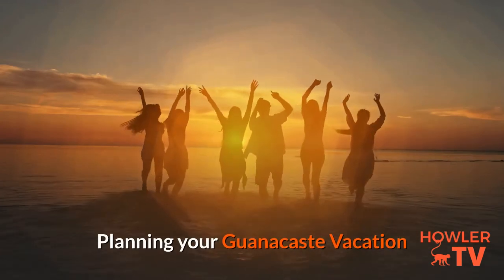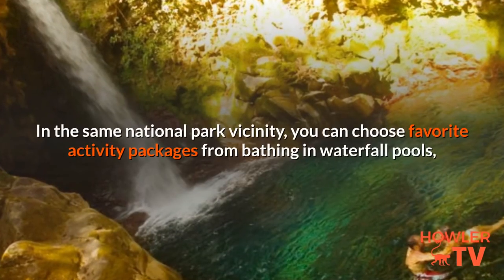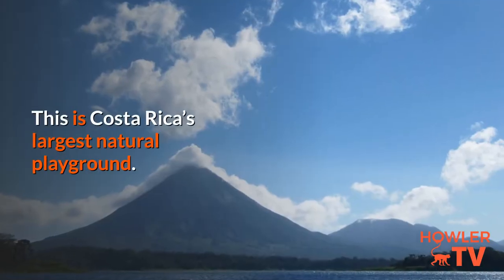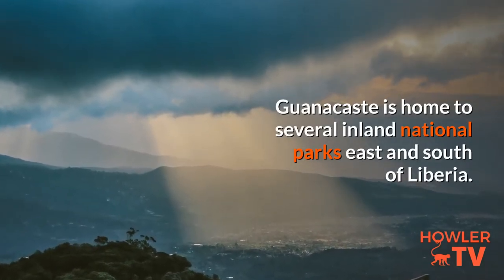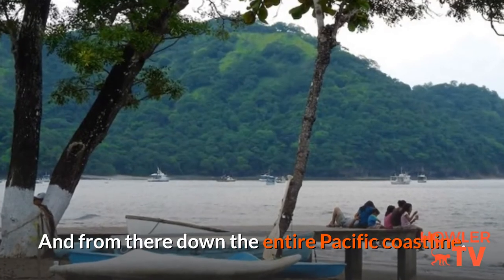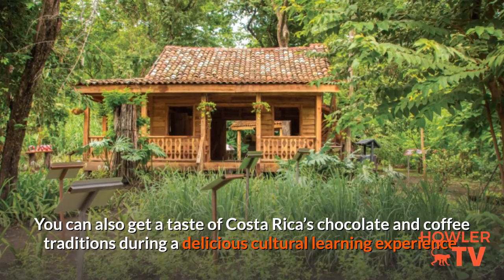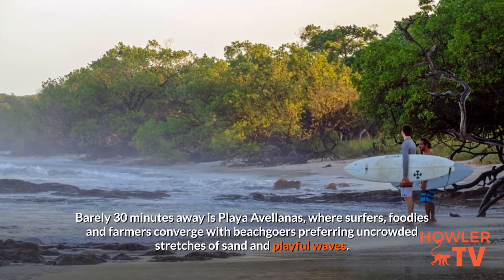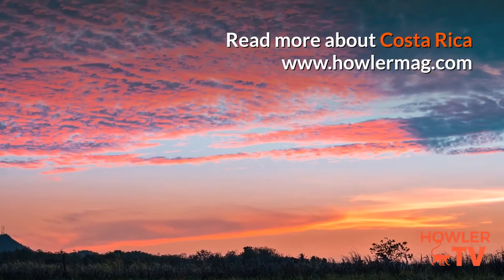Only a week in Guanacaste Costa Rica what should I see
What to see on your trip to the western side of Costa Rica?
After landing at Liberia’s Daniel Oduber Quirós International Airport, there is no shortage of variety for those seeking relaxation, adventure, and every preference in between. Careful planning enables you to cover a lot of ground in the space of one week.

Costa Rica’s northernmost Pacific coast is bordered by Santa Rosa National Park, just a short drive north of Liberia. It is one of the world’s most important protected tropical dry forest habitats and also a storied battleground site.

Not far northeast of Santa Rosa is Guanacaste National Park, within the same protected dry forest and wildlife corridor connecting with Rincón de la Vieja National Park to the southeast. Getting to the park northbound from Liberia takes about 35 minutes.

Volcano views are on offer in this region of the country too, including Rincón de la Vieja, which recently let off a little steam.

In the same national park vicinity, you can choose favorite activity packages from bathing in waterfall pools,

Translated titles:
Solo una semana en Guanacaste Costa Rica que debo ver

Seulement une semaine à Guanacaste Costa Rica que dois-je voir